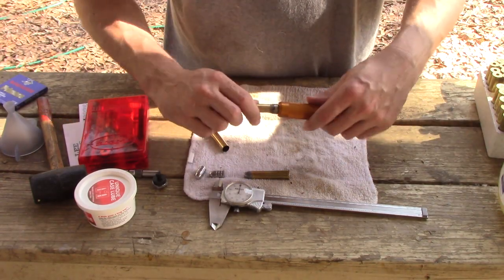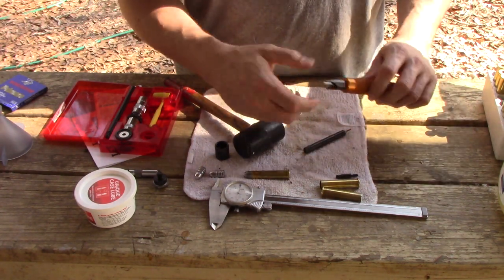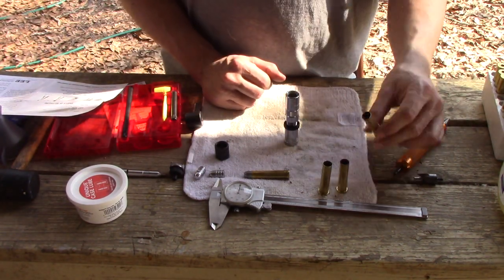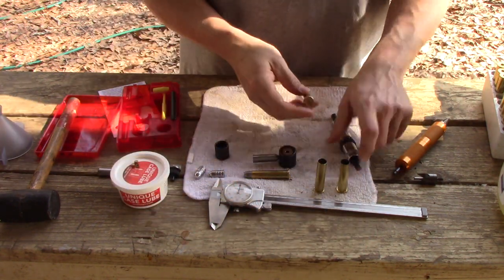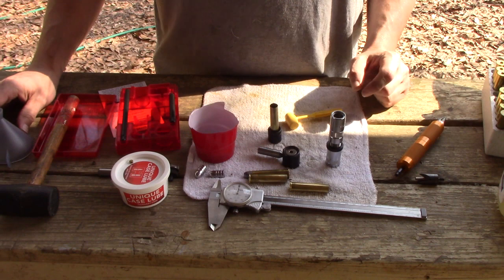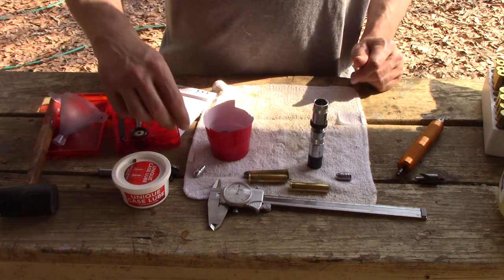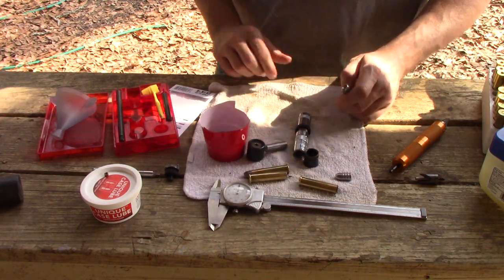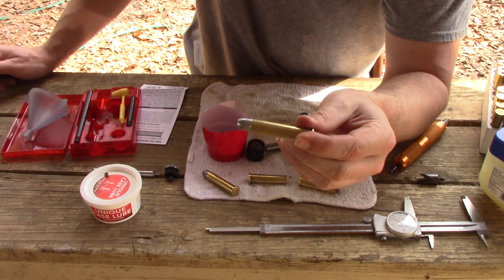Lee Classic Loader 45 70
Reloading 45-70 with the Lee Classic Loader.  Very easy to do!